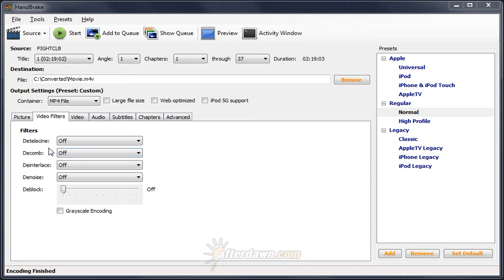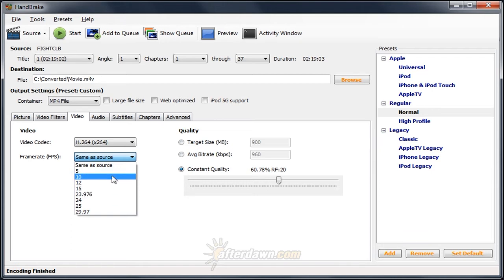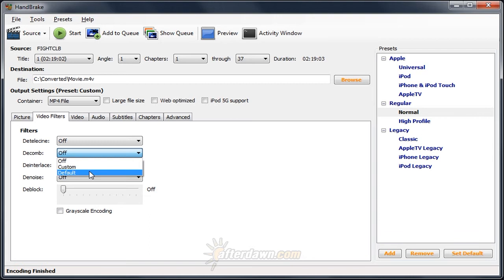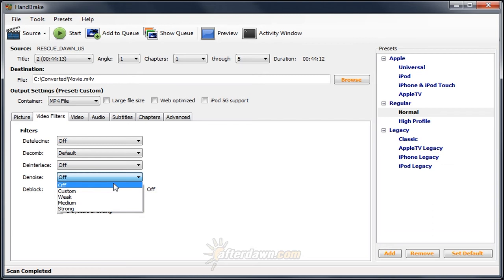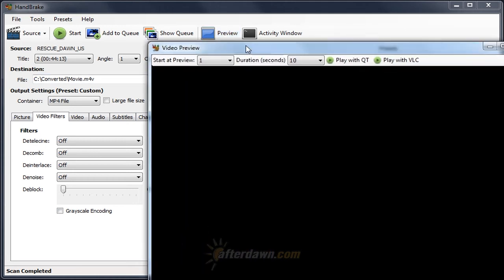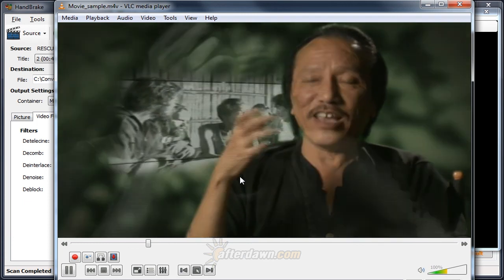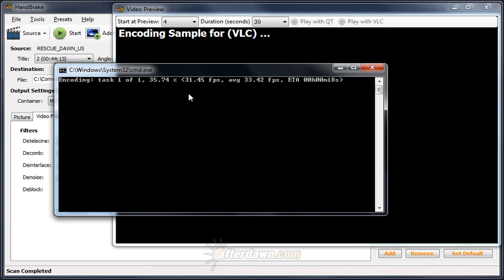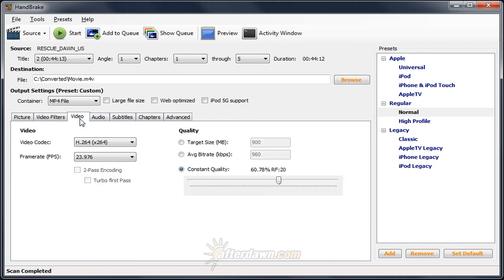AfterDawn Handbrake Guide Part 7 - Deinterlacing & other filters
In this installment of our guide we look at how to deinterlace in Handbrake, including a demonstration of identifying interlace artifacts. Denoising, deblocking & Grayscale filters are also explained.